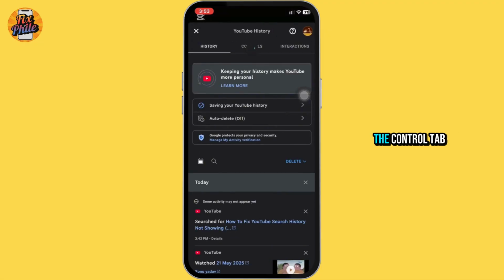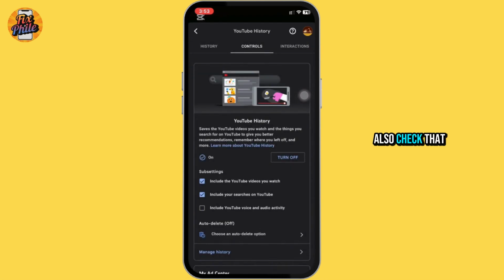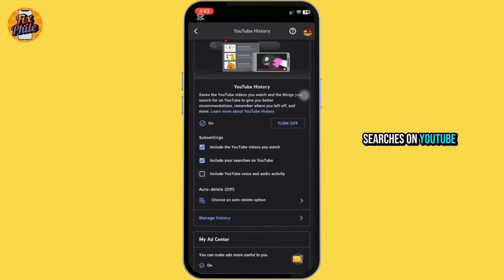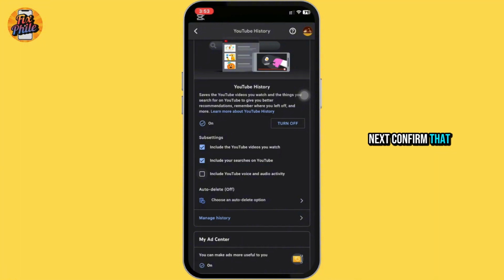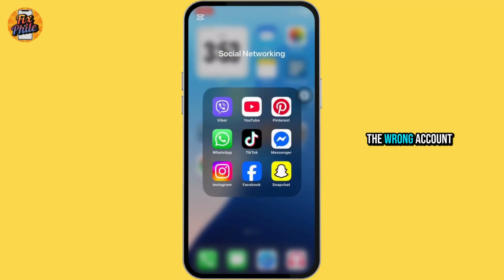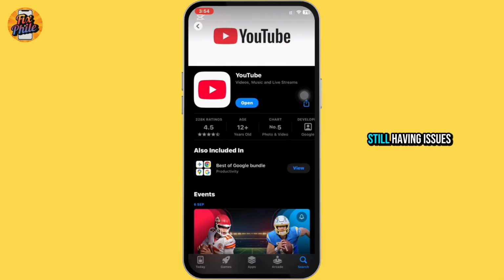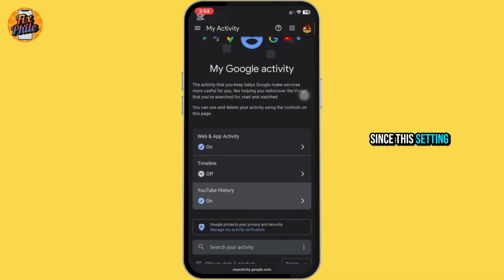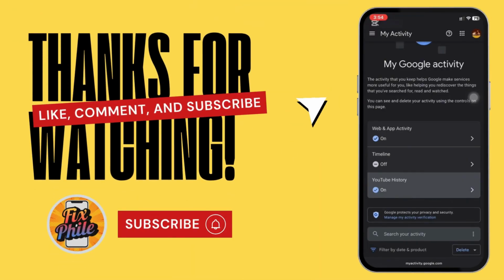How to Fix YouTube Search History Not Showing (2025) – Restore Missing Watch & Search History!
00:00 – Intro
00:10 – How to Fix YouTube Search History Not Showing

Is your YouTube search history not showing, not updating, or appearing blank? Whether you’re using Android, iPhone, or PC, this tutorial will teach you how to restore your missing YouTube history in a few simple steps.